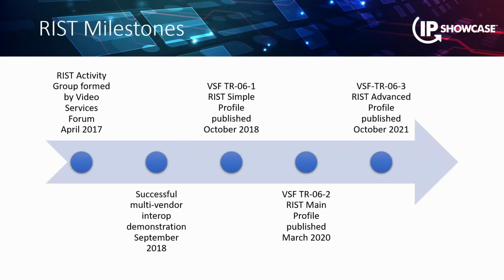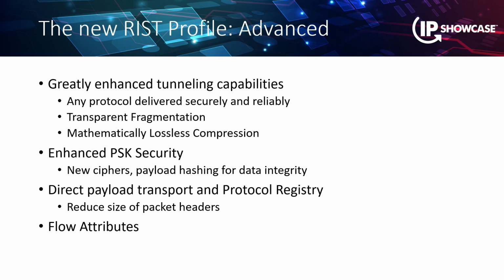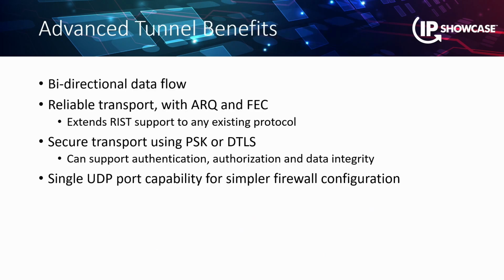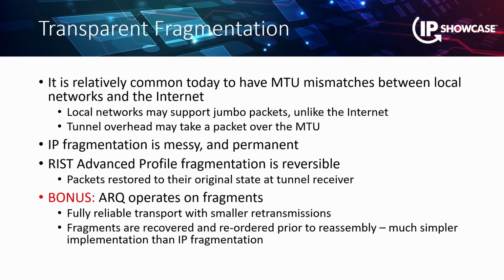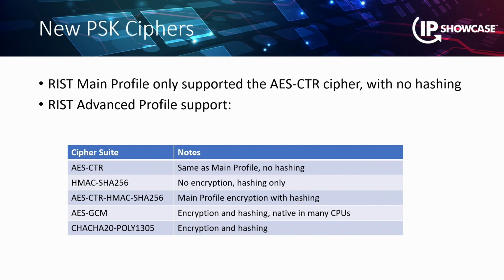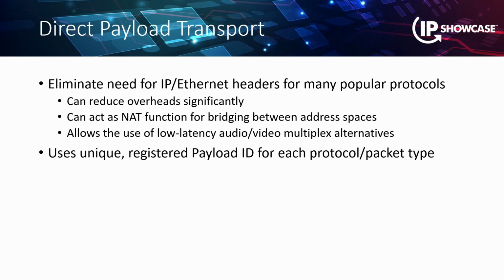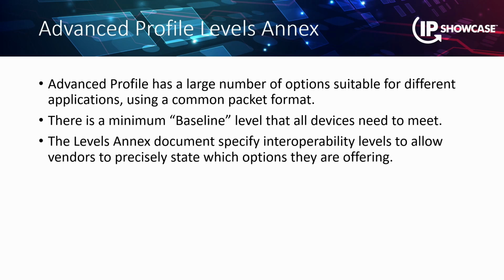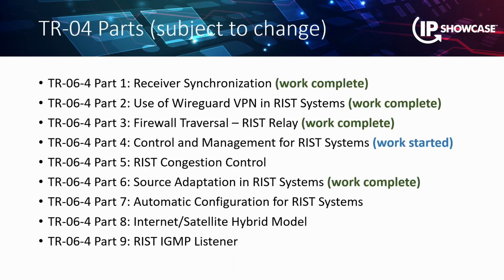NAB 2022 IP Showcase - Introduction to RIST Advanced Profile - Cobalt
Introduction to RIST Advanced Profile
Ciro A. Noronha — Cobalt Digital

The Video Services Forum recently published TR-06-3, RIST Advanced Profile. This new Specification includes features such as a tunneling mode for legacy protocols, as well as new additional security features. This presentation is an overview of RIST Advanced Profile by one of its designers.